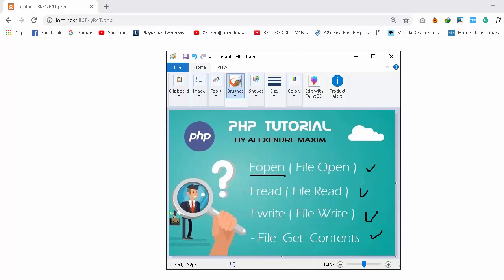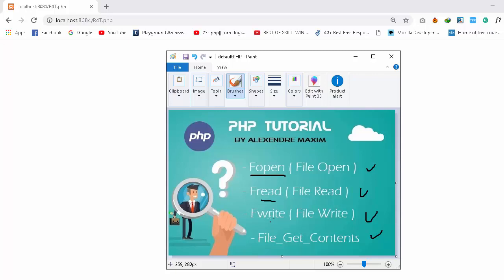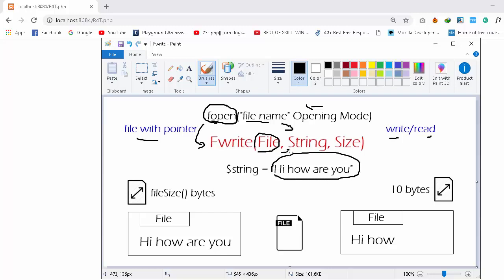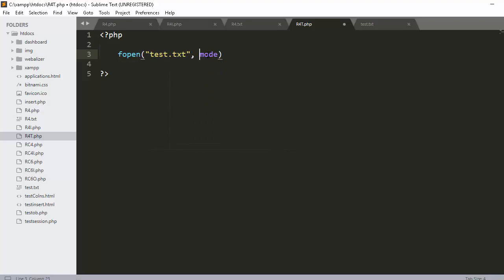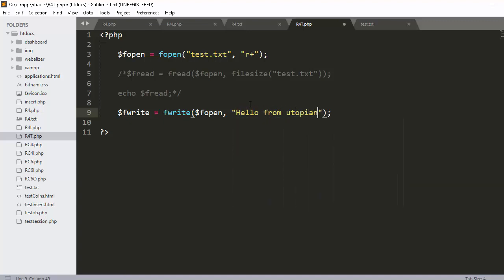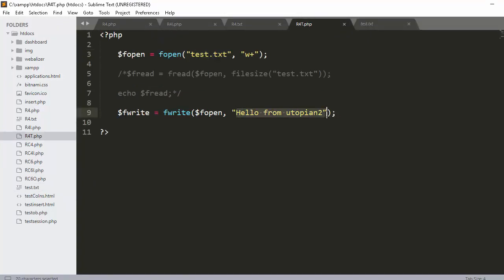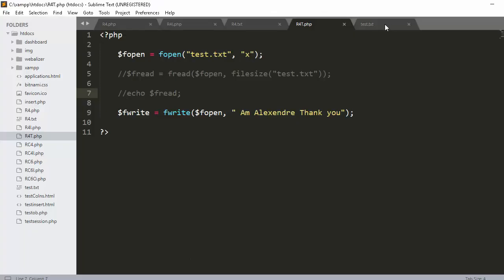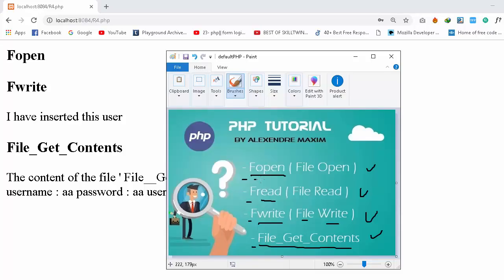PHP Tutorial #25 File System Part 1 " Fopen, Fread, Fwrite and File_get_contents "